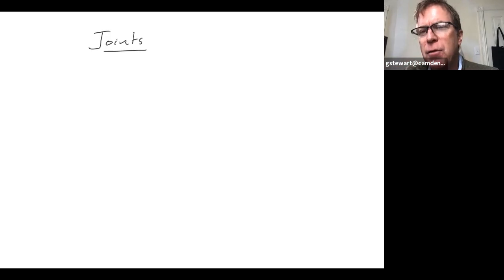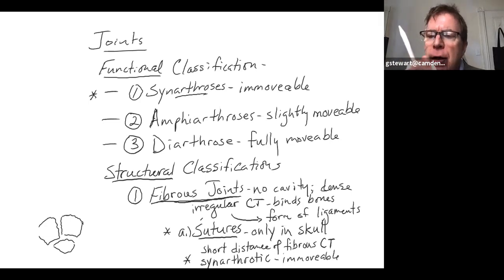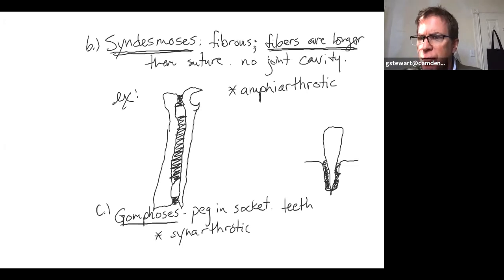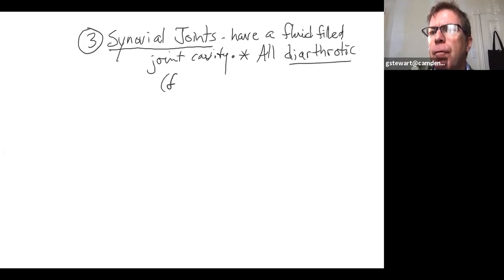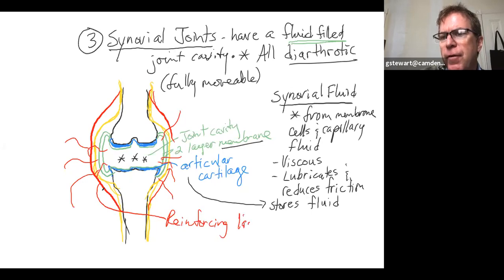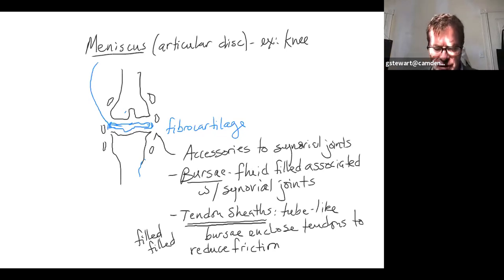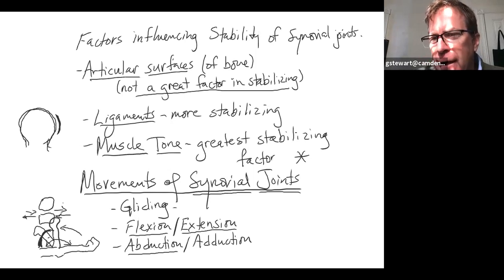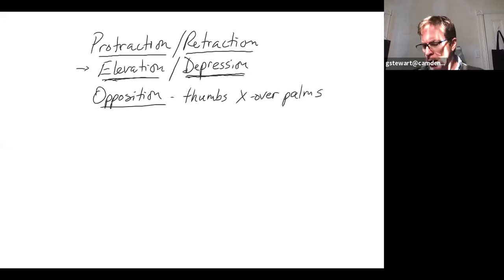A&P Lecture: Joints Part 1